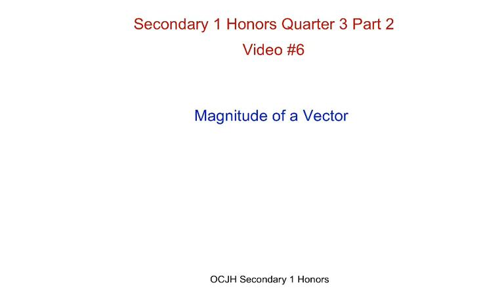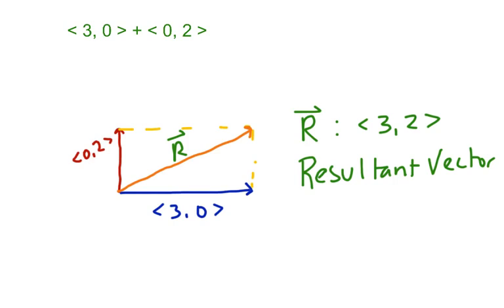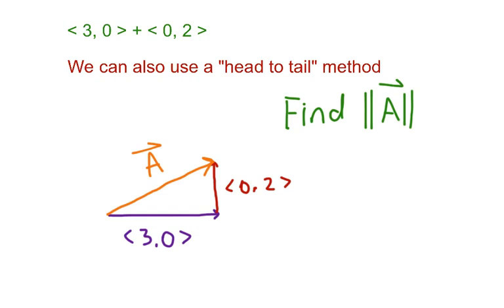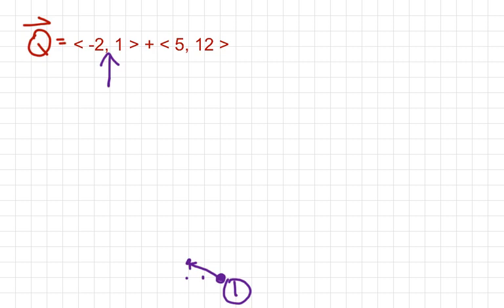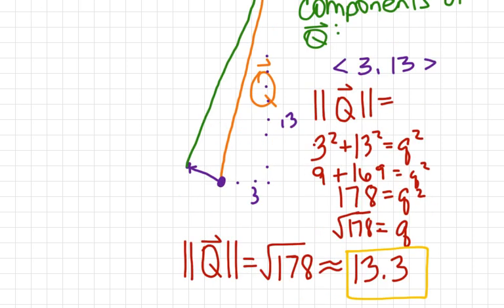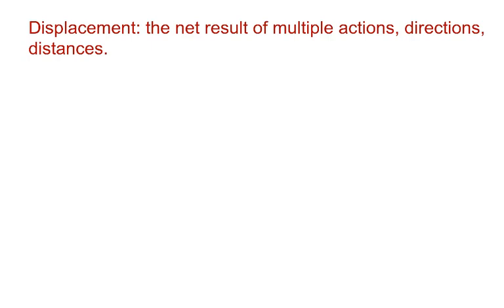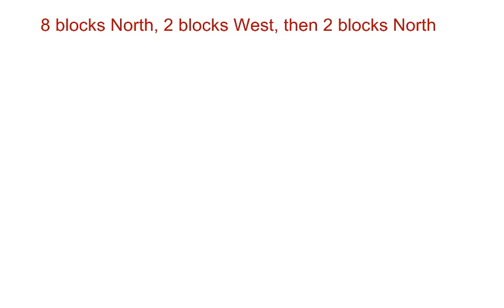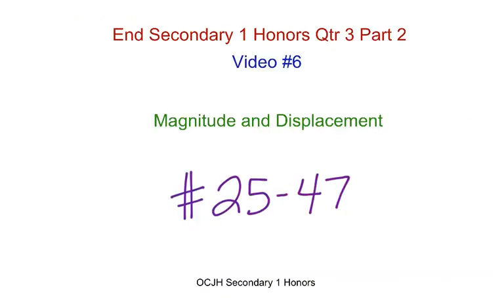Honors Packet #6 Video #3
Secondary 1 Math Extended Topics Honors Packets
Intro Vectors; seventh vector video